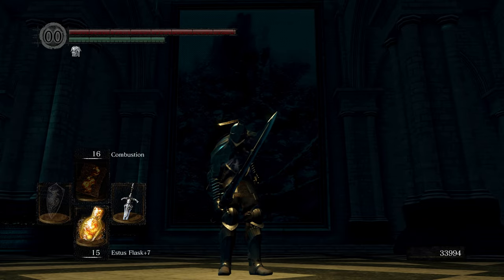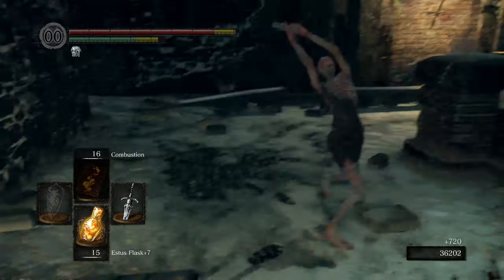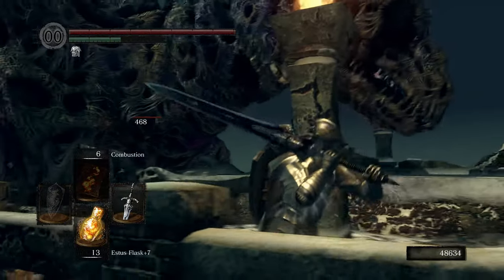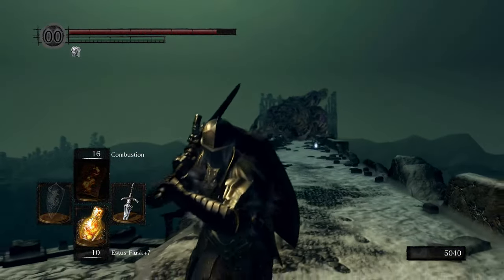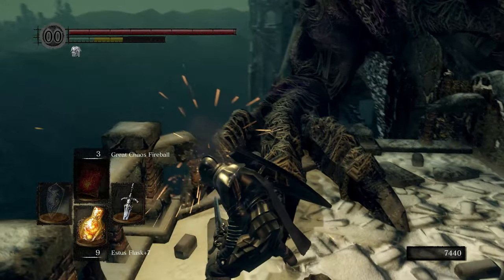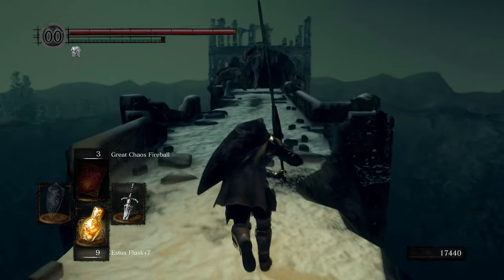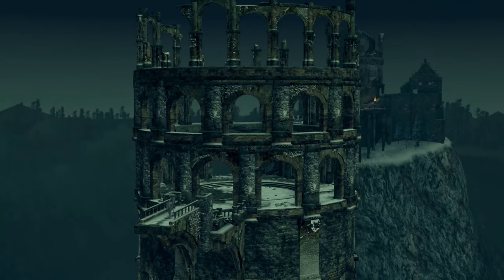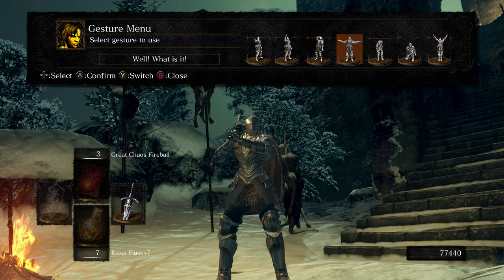Let's Play Dark Souls - Part 67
We quickly have an adventure through the winter wonderland of Dark Souls.